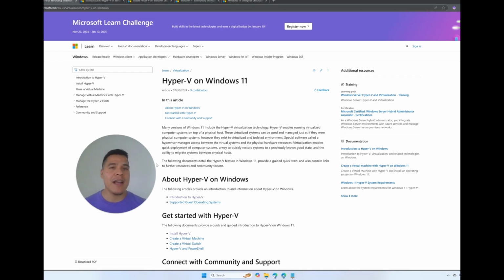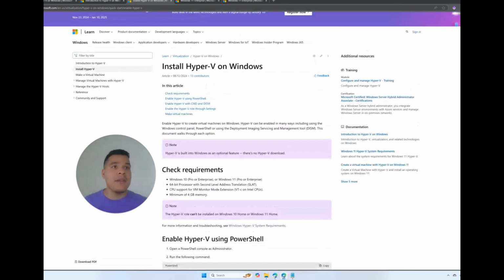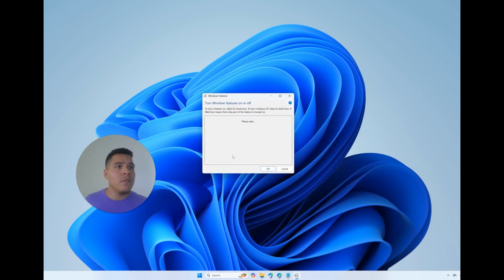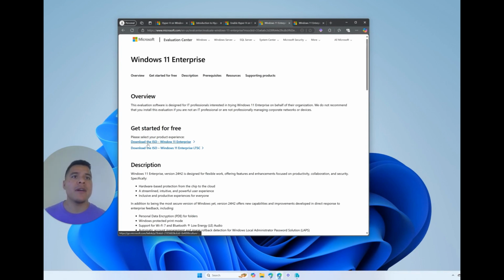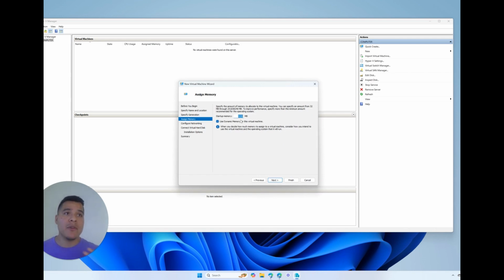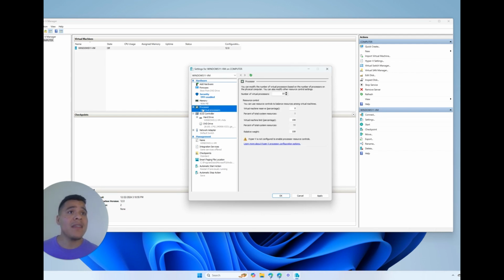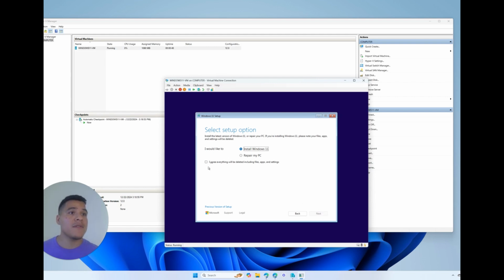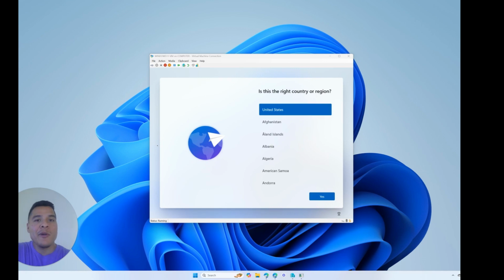Create a Free Windows 11 Virtual Machine with Hyper-V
Unlock the power of virtualization with our step-by-step guide on creating a free Windows 11 virtual machine using Hyper-V! In this video, we'll walk you through the entire process, from enabling Hyper-V on your Windows device to setting up and running your Windows 11 virtual machine.